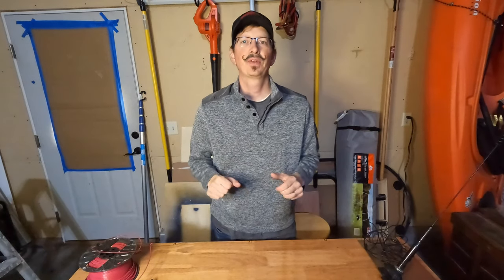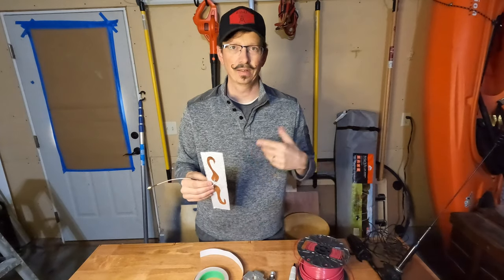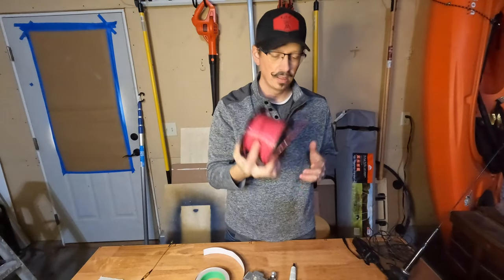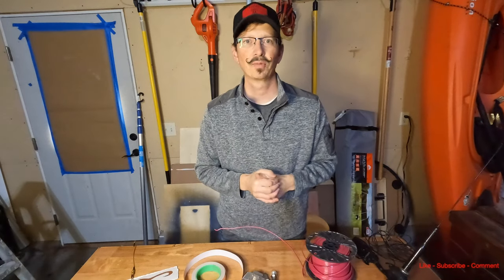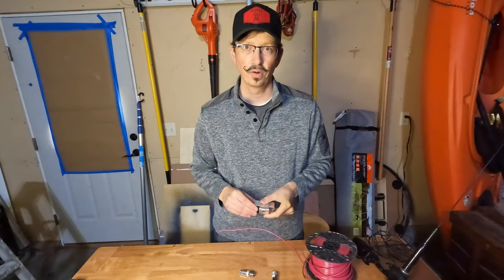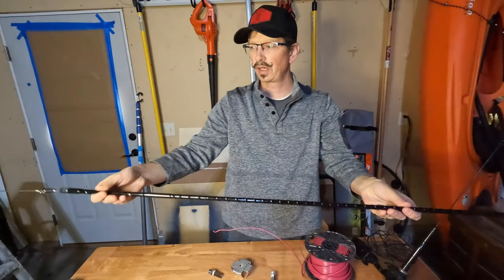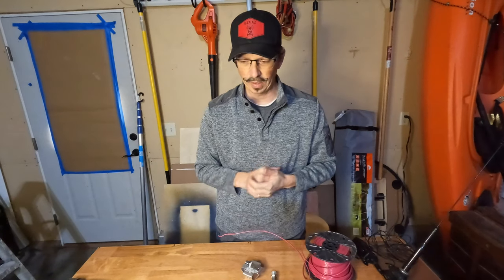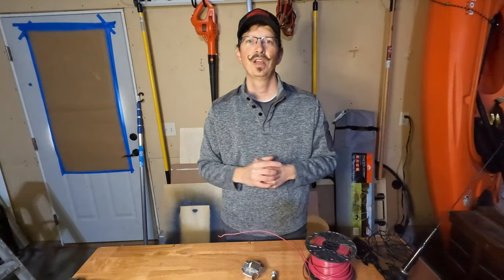Antenna Build Series 4 - Vertical Antennas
In this episode, we turn our dipoles into verticals and explore some ways to make and design vertical antennas.